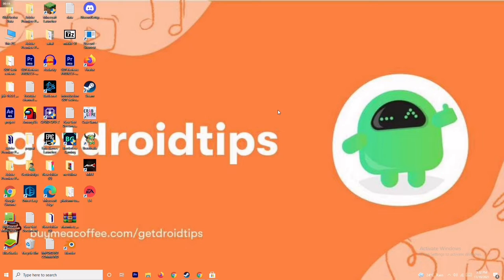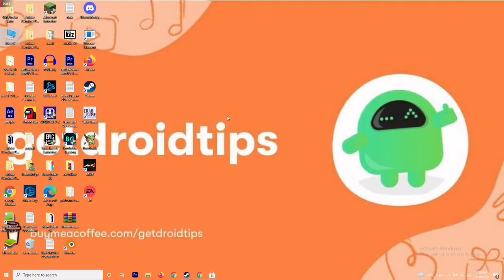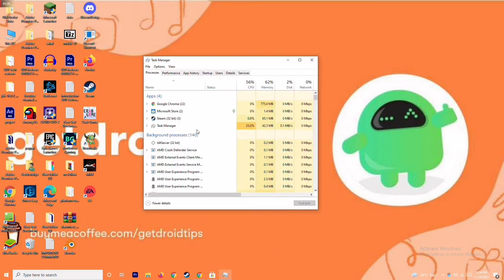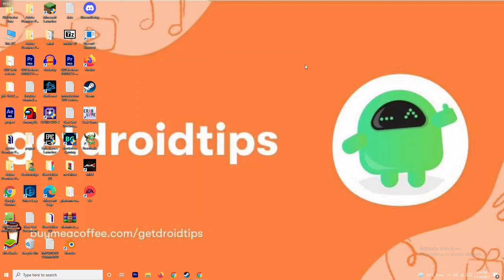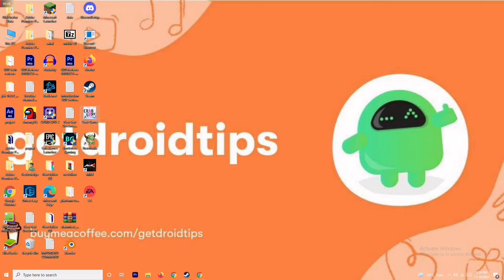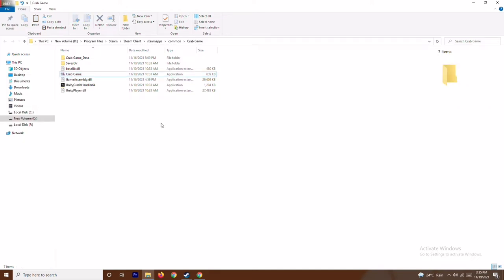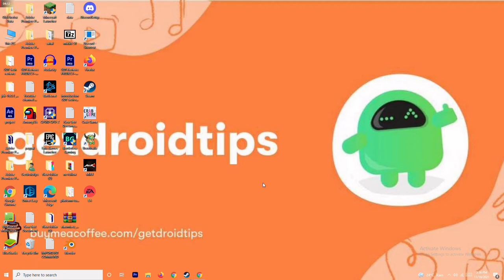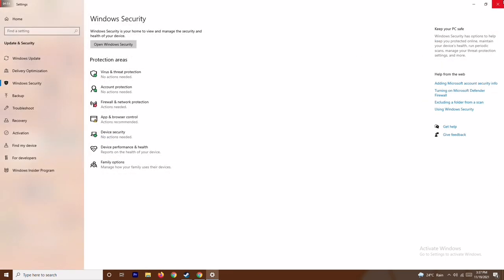How to Fix Breakwaters Crashing on PC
Breakwaters is the latest game by developer Soaring Pixels Games. Since its release, many players are complaining about the gaming interruption due to the Breakwaters crashes and lag. While the developer has been continuously releasing new updates to fix these kinds of concerns, it seems that not every loophole has been fixed. While we are still waiting for a new update to fix these issues, here are the recommended methods to fix the Breakwaters in-game issues.

Recommended Fixes for Breakwaters Issues
There are lots of factors that may cause Breakwaters crashes, black screen, lag, screen tearing, and stuttering. If you’re one of the Breakwaters players having at least one of the mentioned issues, here are the recommended steps that you need to do to fix and address the problem.